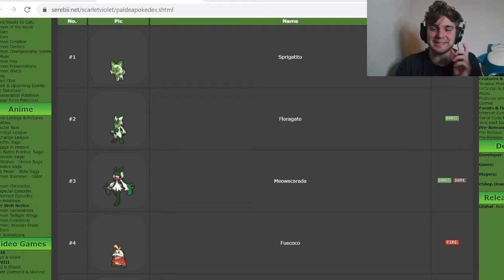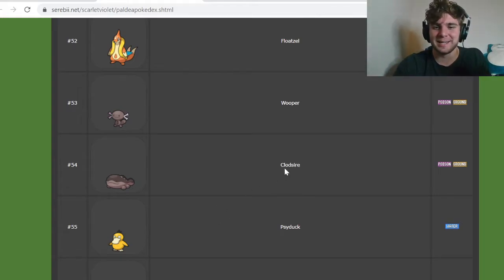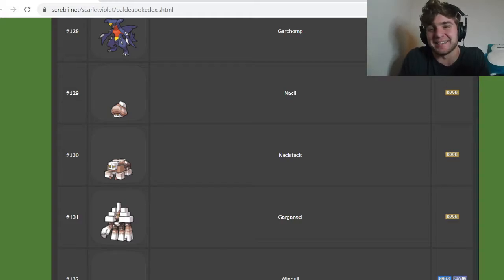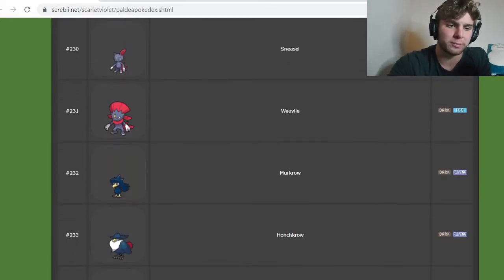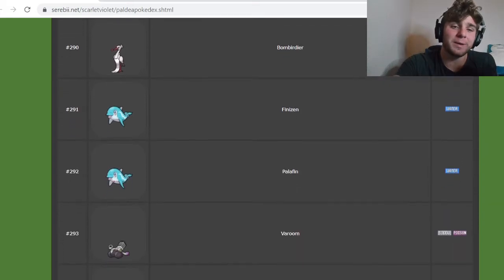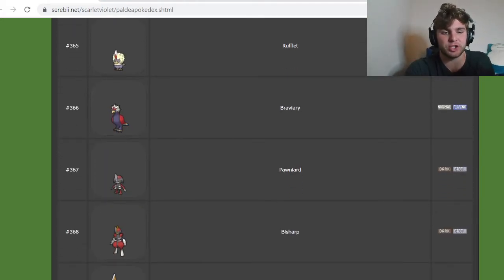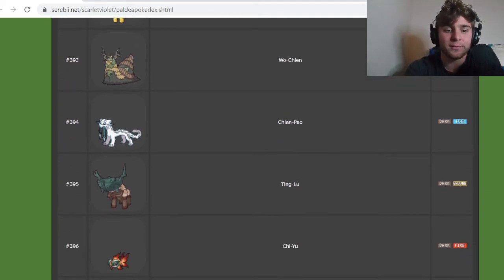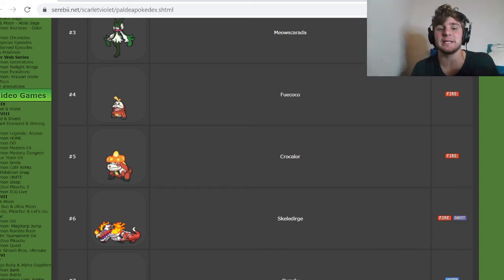Full Pokemon Scarlet And Violet Pokedex! New Regional Evolutions, Pokemon and More!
Hey everyone,
In today’s video I talk about the full Generation 9 Pokedex with images this time! With the games finally releasing I can show images! These games have started very well for me, they are so fun! I can’t wait for what’s to come! I will have more Pokemon Scarlet and Violet Streams + Videos coming soon!

Key Word - New Pokemon